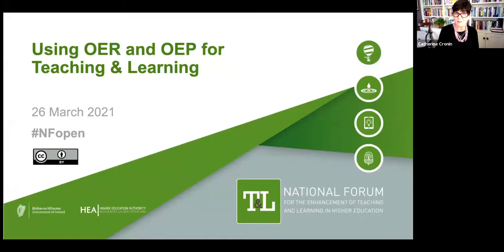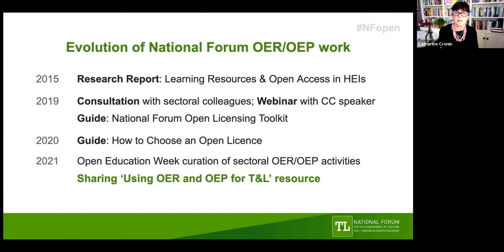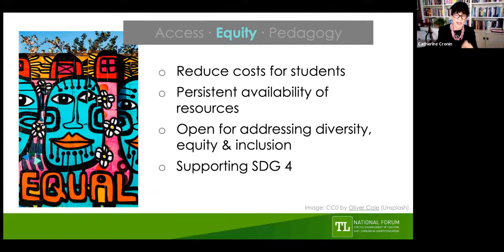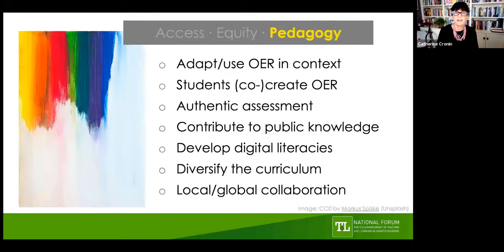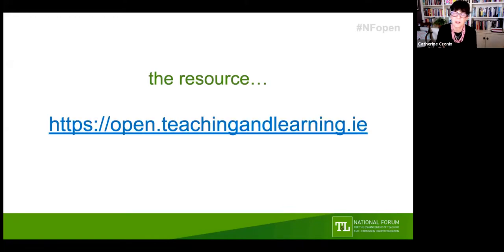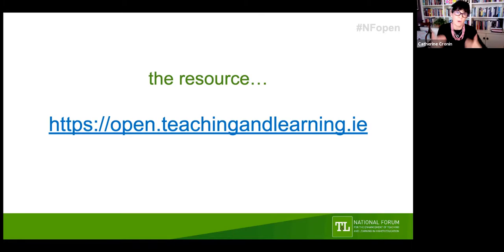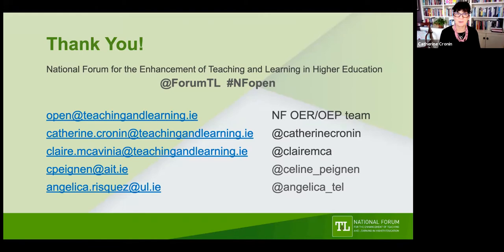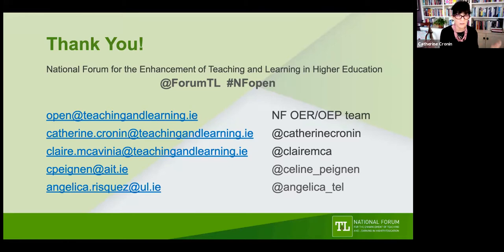Using OER and OEP for Teaching and Learning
- The potential benefits of using open educational resources and practices (OER and OEP) in higher education include improving access, furthering equity and enhancing teaching, learning and assessment. The National Forum supports the use of OER and OEP in a range of ways

This webinar will be helpful to staff across the sector who are interested in further exploring and supporting the use of OER and OEP in their own contexts. The webinar will share a range of materials and guidance designed to build capacity in OER and OEP in Irish higher education and will invite conversation and feedback. Topics to be covered include:

- Basic principles of OER and OEP and the importance of open in the digital age
- Finding relevant, quality OER for use and/or adaptation for teaching and learning
- Choosing and assigning an appropriate open licence for an educational resource you have created
- Exploring the concepts of OEP and open pedagogy
- All the resources and approaches shared will form the basis of a forthcoming (early 2022) National - Forum open course. The webinar will be facilitated by the developers of the open course, a cross-institutional team with a wide range of open education experience:

Catherine Cronin (National Forum)
Claire McAvinia (TU Dublin/National Forum)
Celine Peignen (Athlone Institute of Technology)
Angelica Risquez (University of Limerick)
This new open course will become part of the suite of professional development courses within the National Forum Professional Development Framework